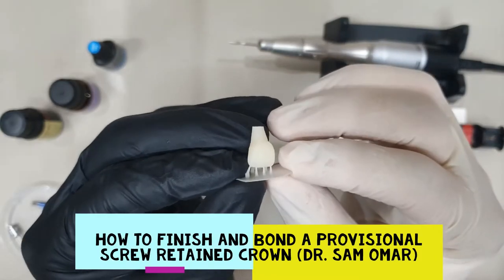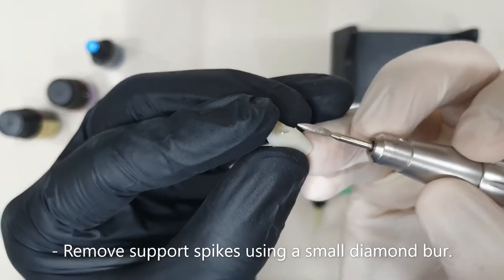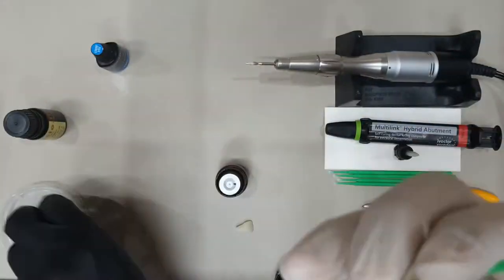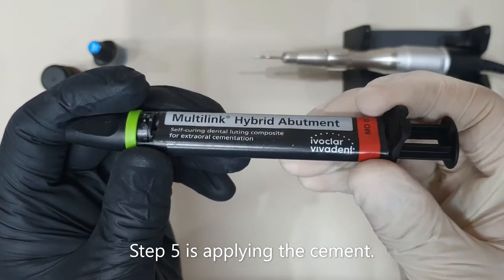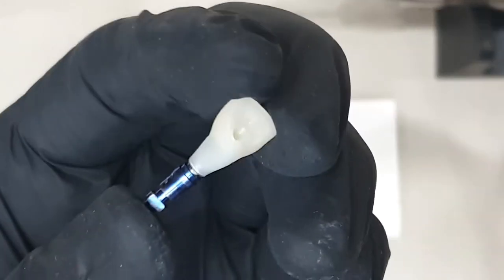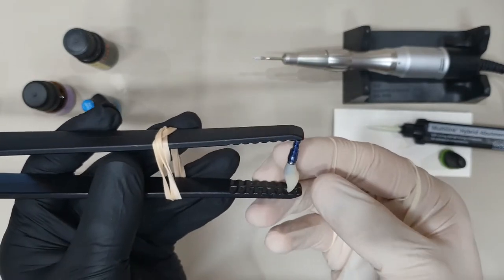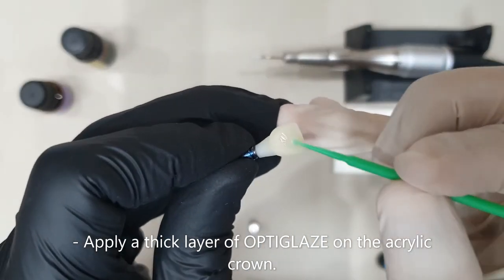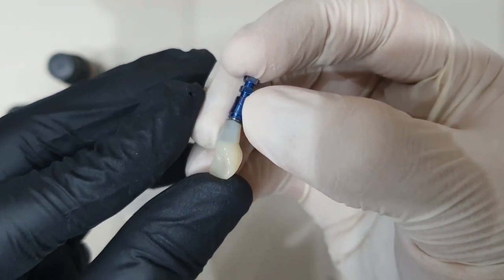How to finish and bond a provisional screw retained crown Dr Sam Omar